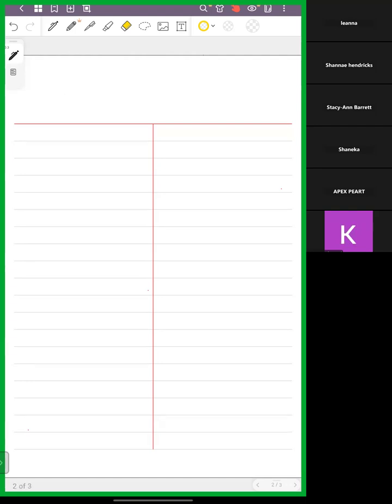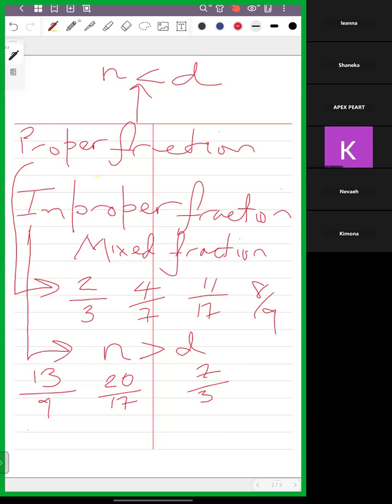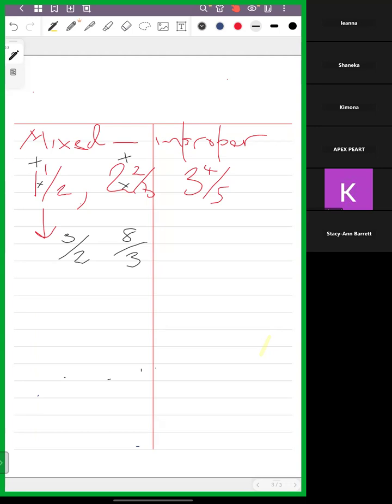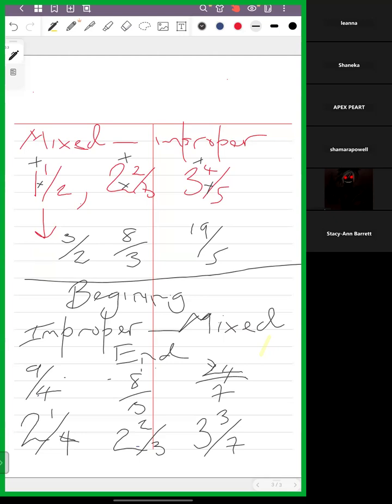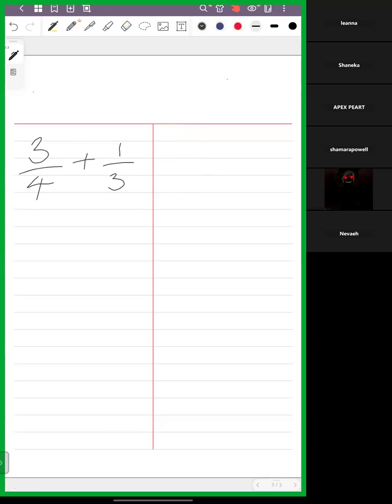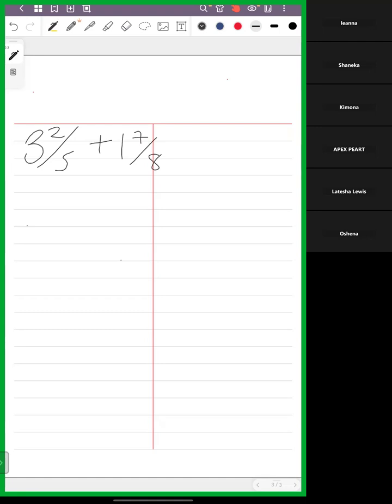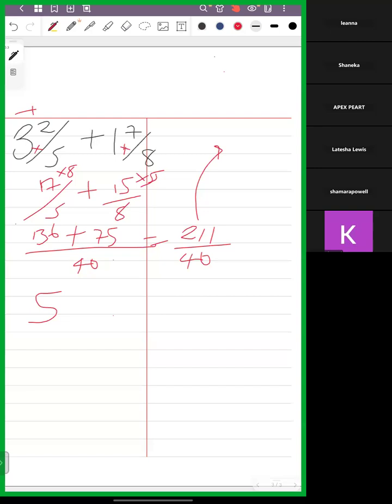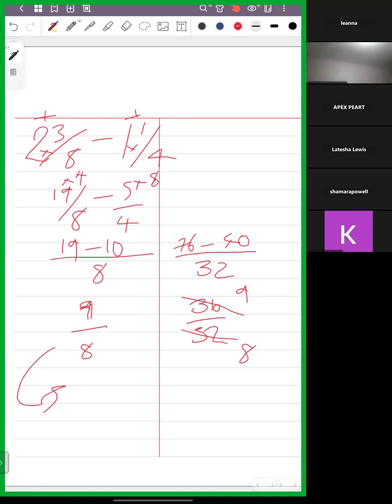CSEC MATHEMATICS ONLINE CLASS Introduction to ADDITION AND SUBTRACTION OF FRACTIONS PART 1